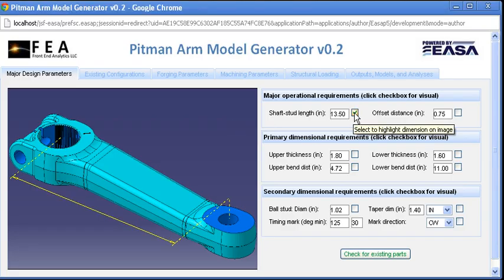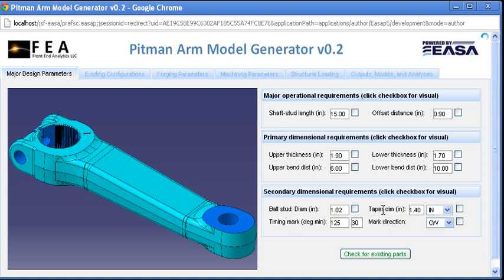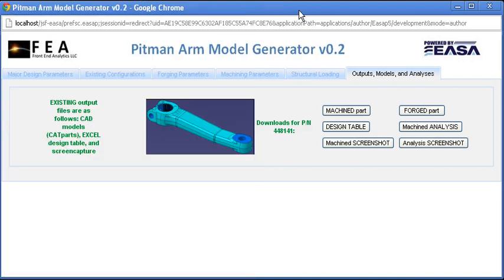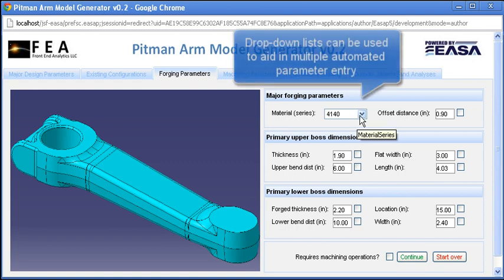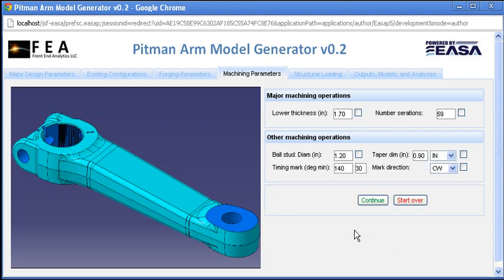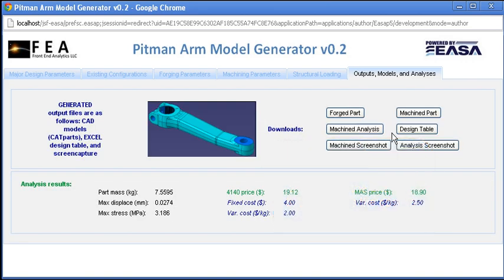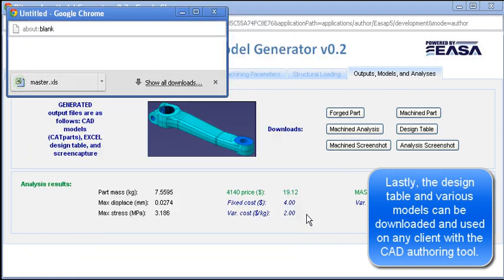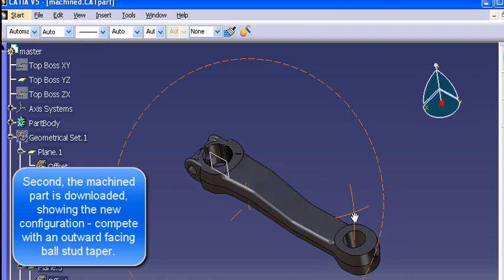FEA's Pitman Arm Product Configurator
This demonstration shows FEA's Product Configurator powered by EASA for a Pitman Arm Design. The automation streamlines the design and analysis processes including part cost as well as searches for prior designs to determine if they could be used in the current design.